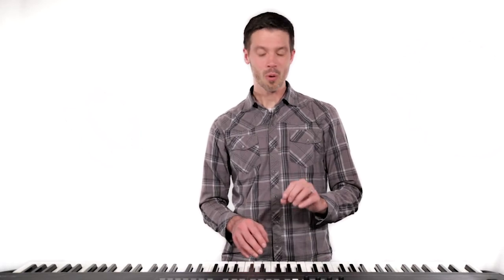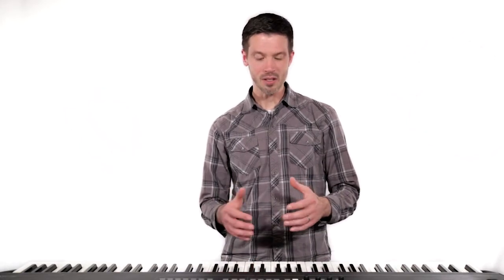This Is Amazing Grace - Piano Tutorial // Introduction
Jeremy Koepke from Worship Solutions teaches you how to play This is Amazing Grace by Phil Wickham, Jeremy Riddle and Josh Farro on the Piano.

Listen/download this song:

Amazon Music